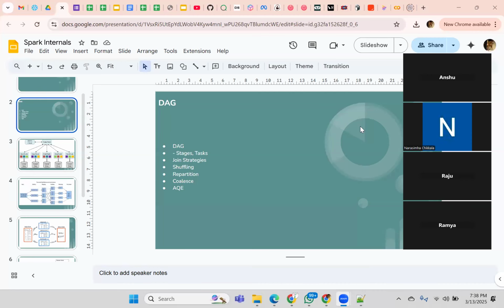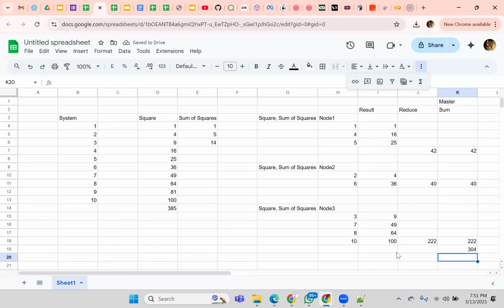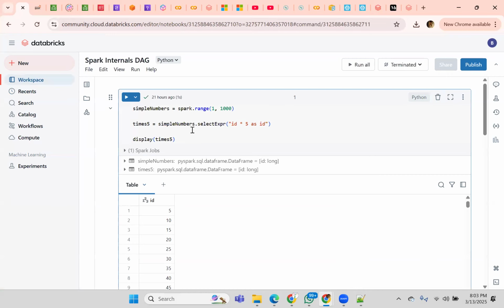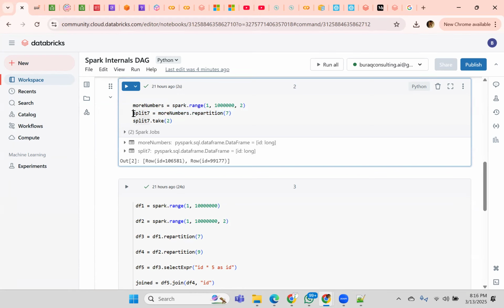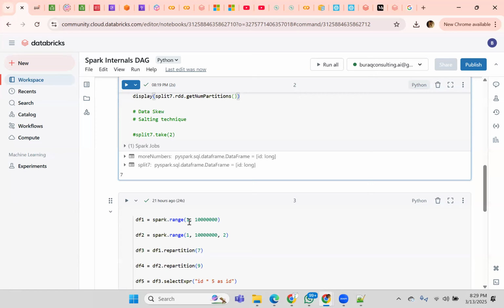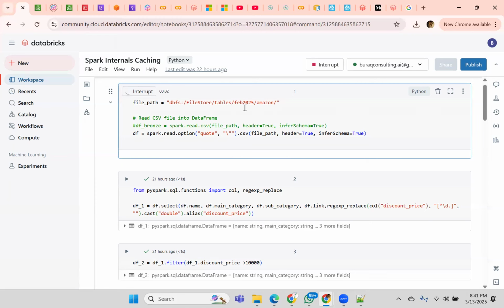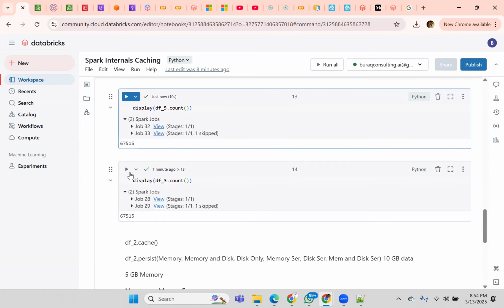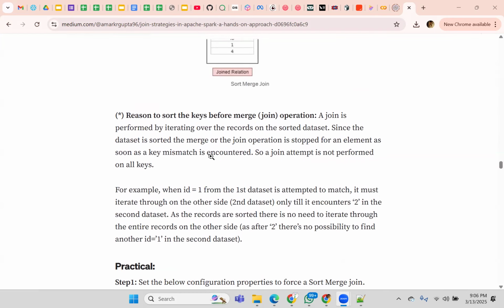Data Engineering Training Session 12 - Spark DAG and Caching